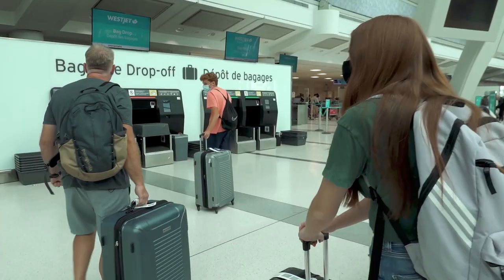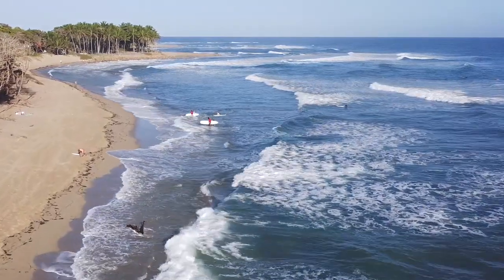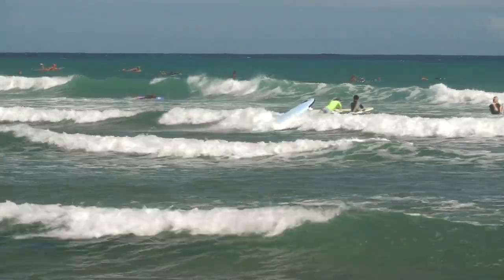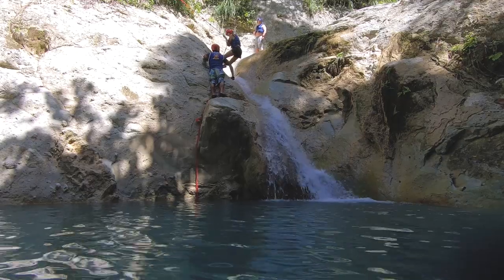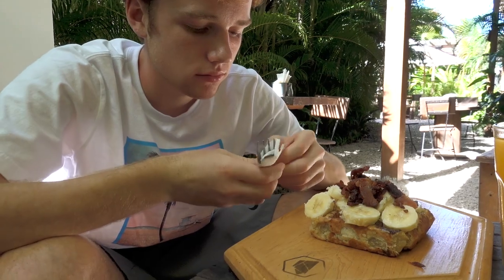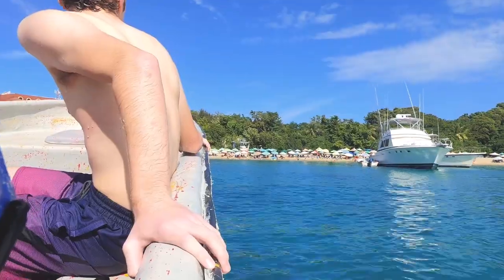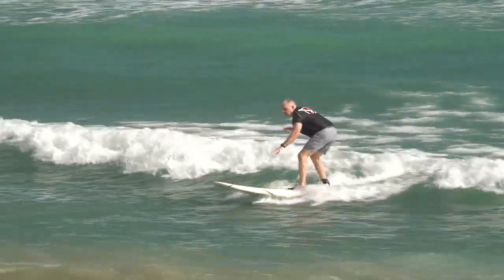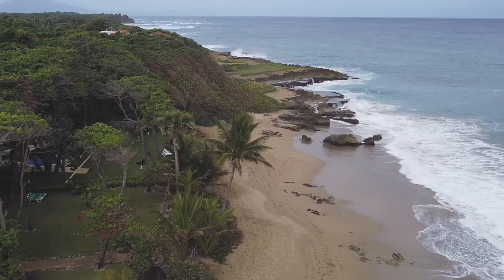Dominican Republic family travel vlog - Cabarete and north coast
In March 2022, we spent a week just outside of Cabarete in the Dominican Republic. Here are a few details from our trip: